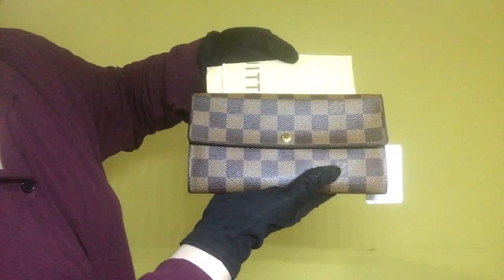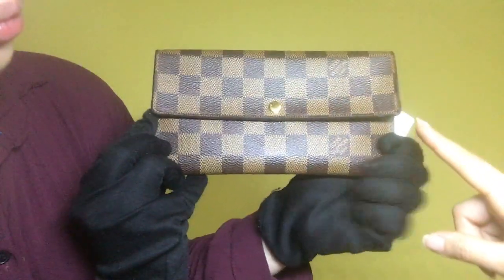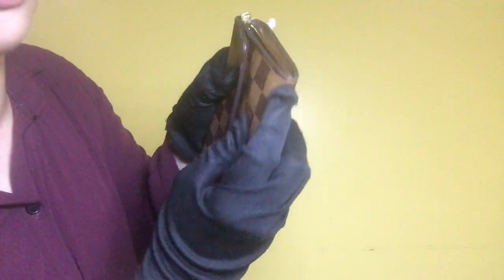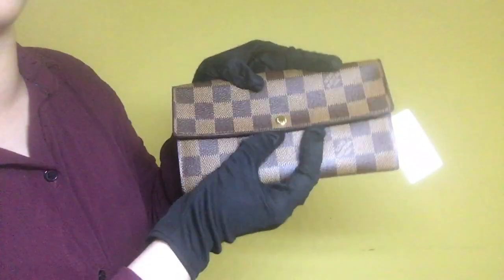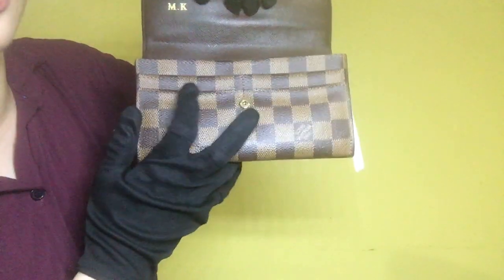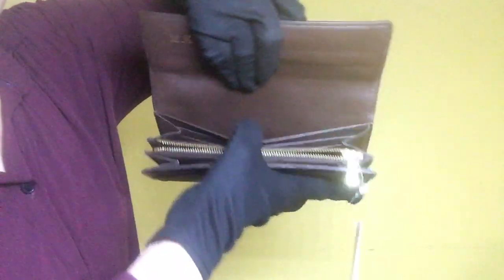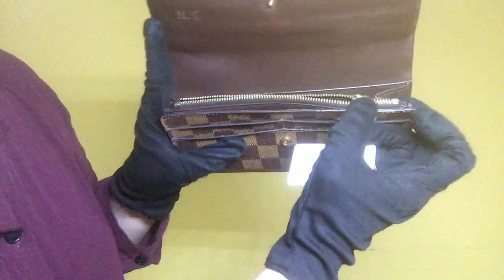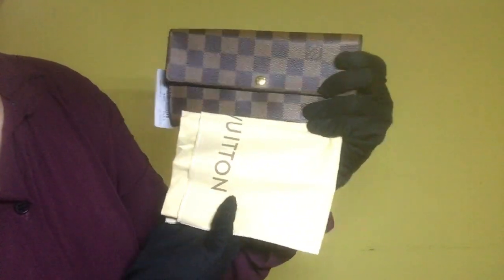TBC: Louis Vuitton Damier Ebene Sarah Wallet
Item No.1451
Name: Louis Vuitton Sarah Wallet
Material: Damier Ebene
Inclusions: Dust Bag
Model #: N61734
Serial #: CA1026
Rank: AB